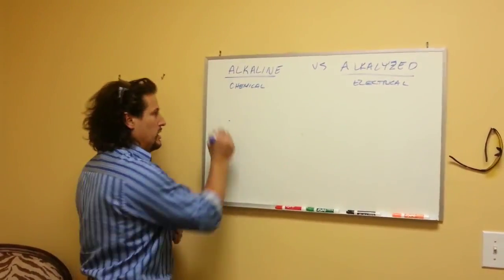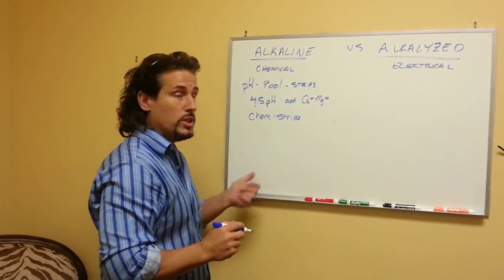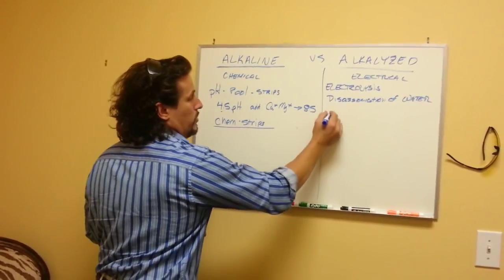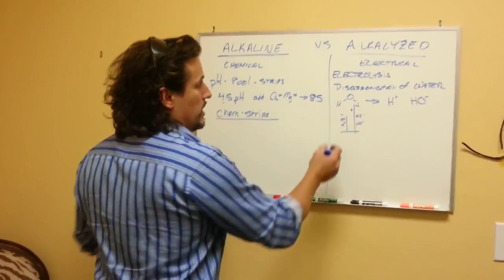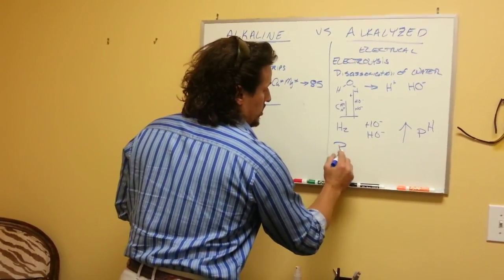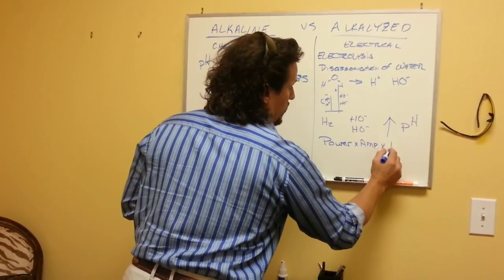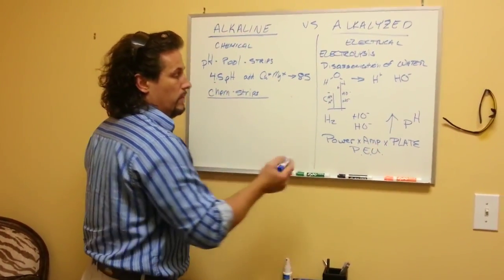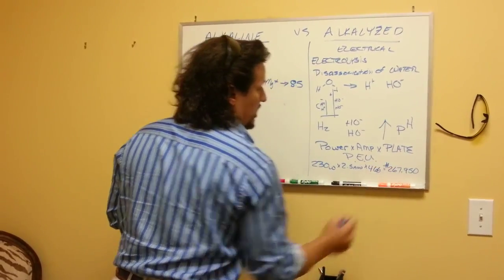Alkaline Water Vs Alkalized Water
Do you know that there is a big difference between Alkaline and Alkalized Water?